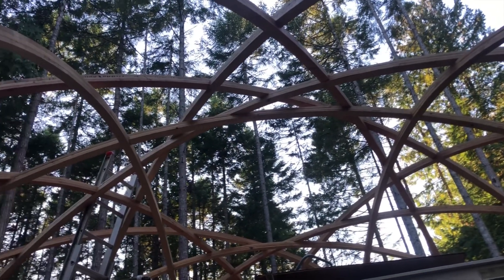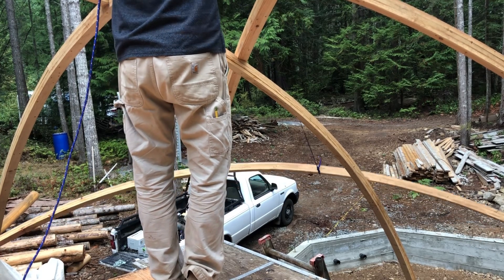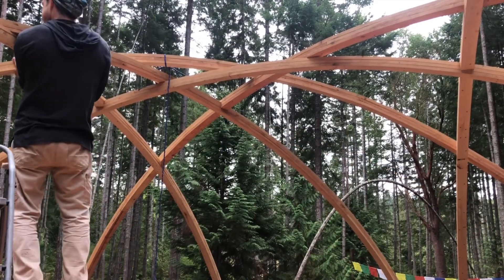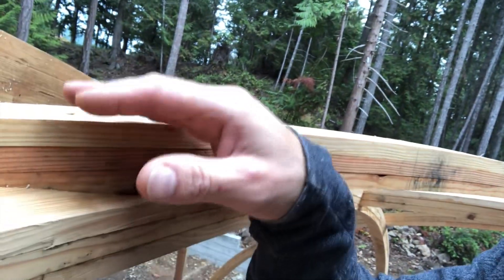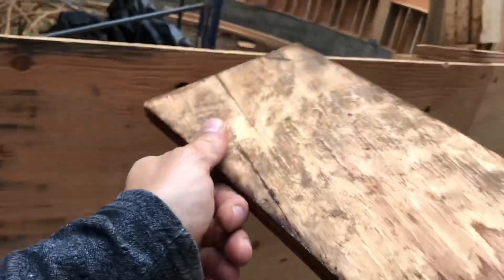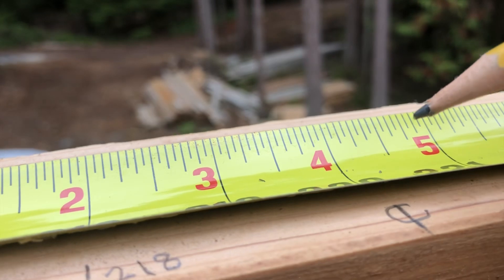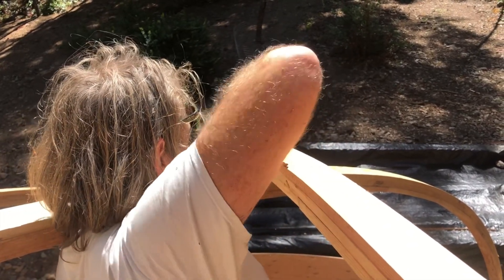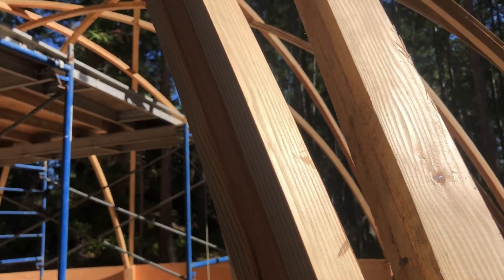Episode 9 - Chisel Your Dome Adventure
Making great progress on the dome, got all 12 arches set in place! Fabulous milestone and looks amazing. Much more to come. Check out blueapples.ca to keep up with our other offerings, music, merch, sound healing etc. 🙏❤️